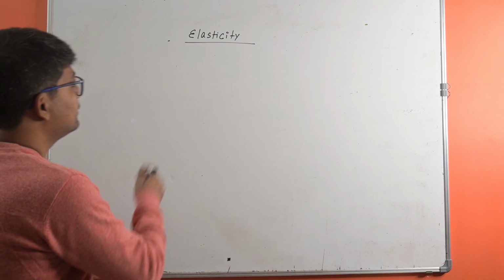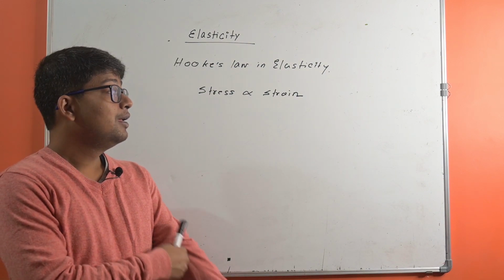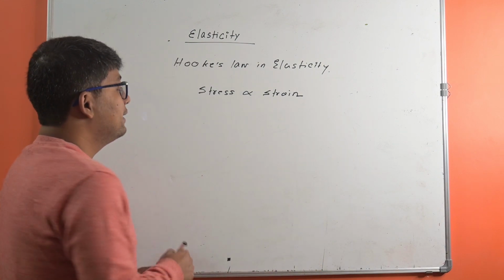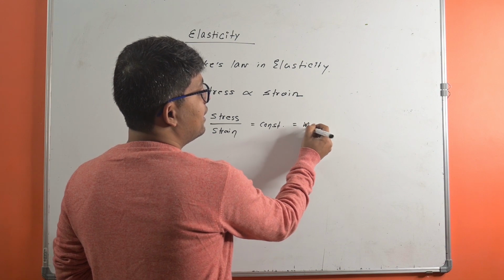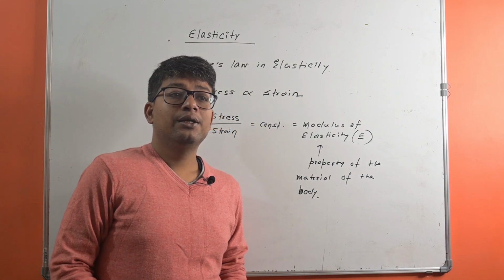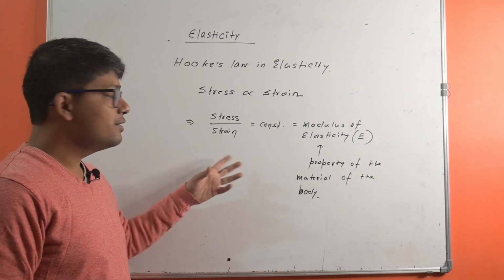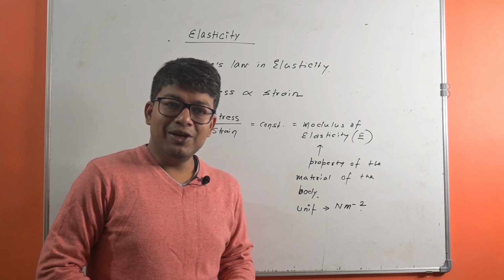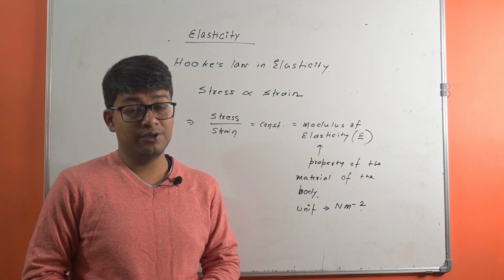hooke's law in elasticity | CBSE | ISC | WB | CLASS XI